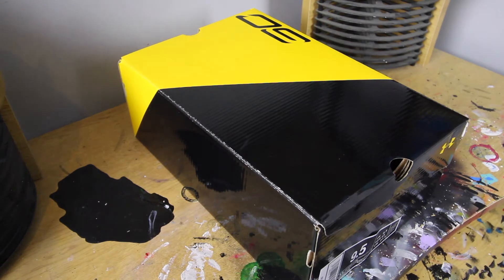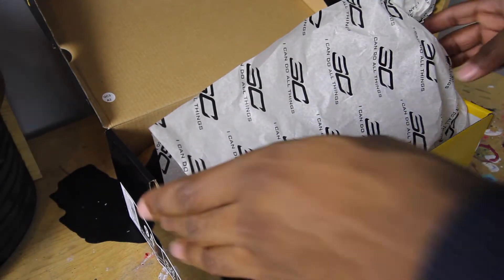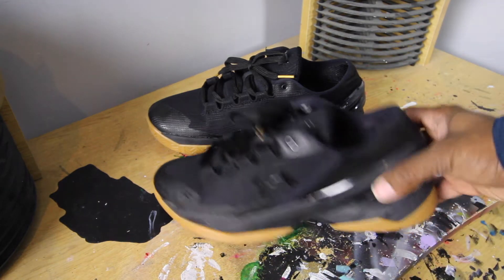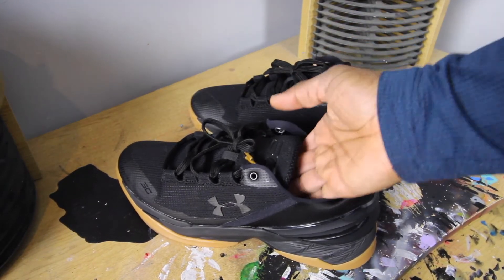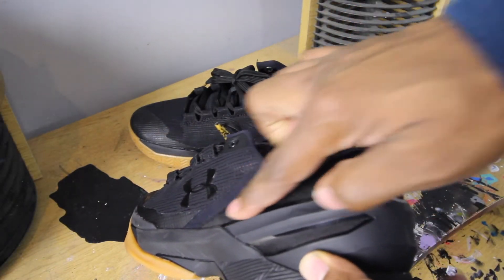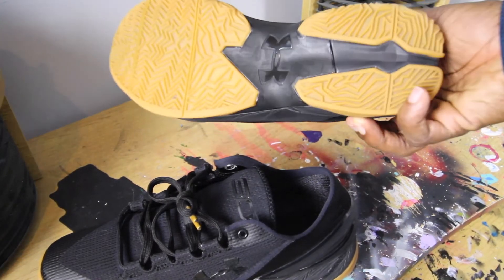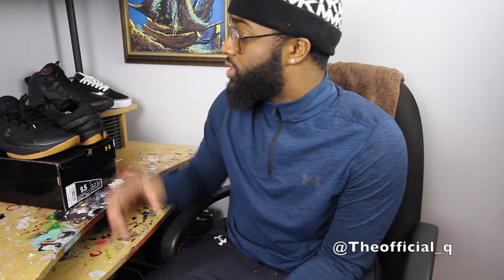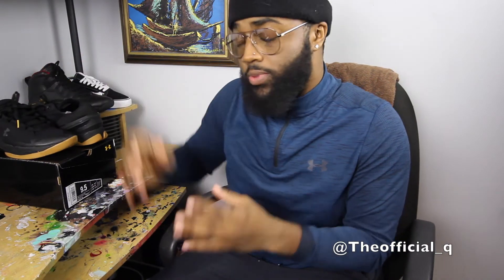Sneaker Review EP. 2 ( FIRST TIME HOOPING IN SOME STEPH CURRY'S)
I'll be picking up some more sneaker really soon so stay tune! Hope you guys enjoy the sneaker reviews recently, sadly I wasn't able to do a on the feet review; therefore I got y'all next time!

SNEAKER INFO:
*Innovative UA SpeedForm® technology upper molds to the foot for a precision fit, eliminating all distraction

*Perforated engineering offers lightweight, durable breathability
External heel counter & midfoot shanks deliver locked-in stability through heel, arch & forefoot to provide support & eliminate sliding
High abrasion skin on the toe tip increases durability

Want great music for your background on youtube go check out my boy Antoine Soundcloud!